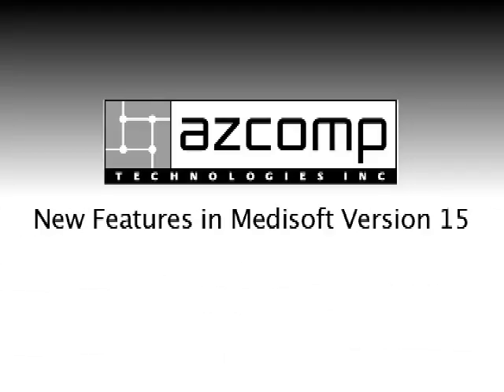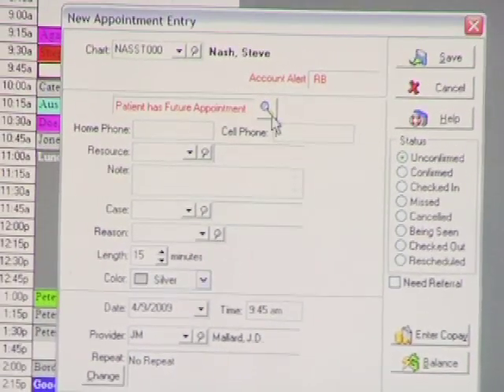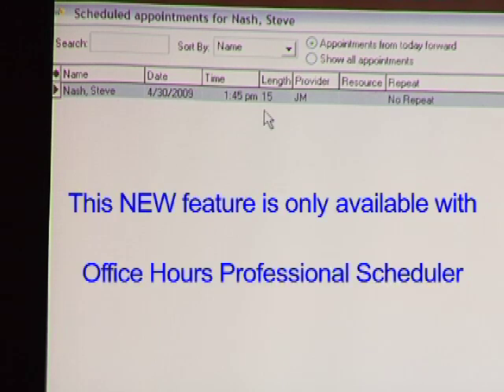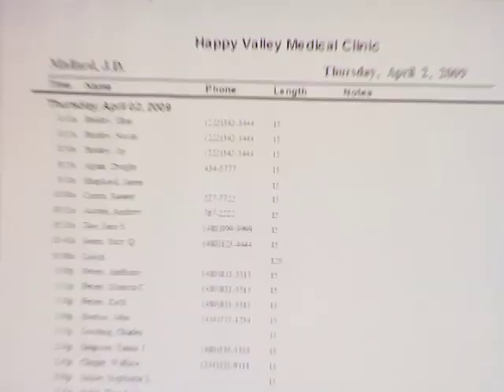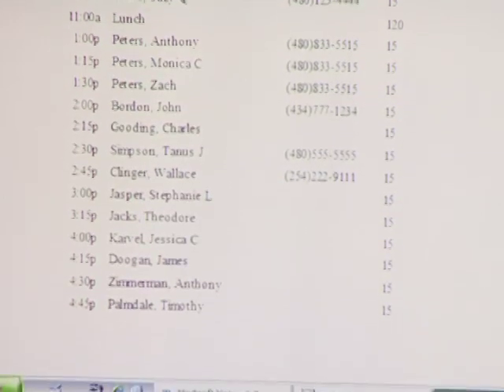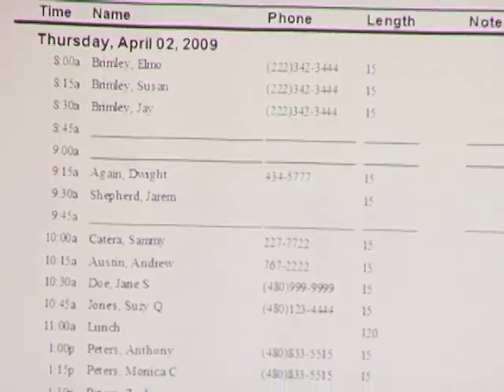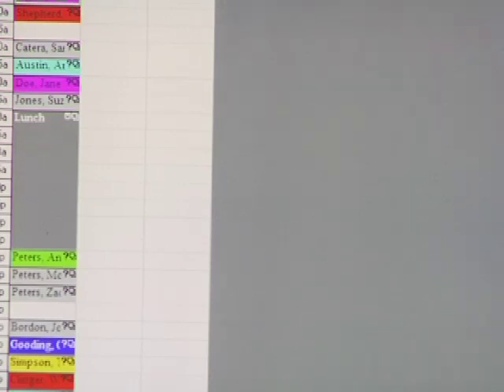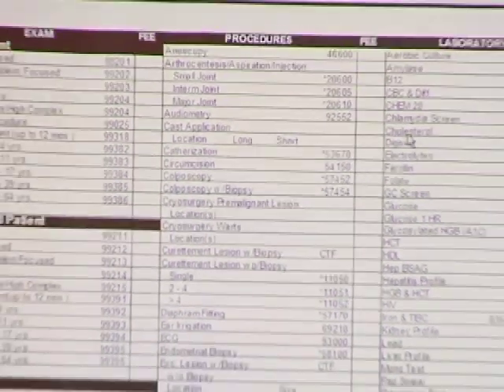Medisoft Training Version 15 New Features- Scheduler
Medisoft Training Tony Peterson, Product Manager with Medisoft goes over some of the new features in Version 15. This previews shows new features in scheduler, future appointment reminder, cell phone entry, & print blank superbills.

Video Transcript

About a month ago I went into the dermatologist and I had a mole that let go away too long. I know shake my head I was bad, well the first day when I have had the stitches cut out. I made, or have the mole cut out and stitched up. I made an appointment to come back about two weeks later to have the stitches remove the standard procedure go for now that it was melanomas they were gonna go in and cut out more. just to make sure I was clear so I called and made another appointment to come in sooner than my original appointment to have the stitches cut out and they cut more out stitched me up again. I already still have this appointment sitting out there for a week later, to have my stitches removed. But I wasn’t gonna be able to come into that a appointment   I needed to make another one to have the new stitches remove. so I make that appointment and being with the patient that I am knowing what I’m doing.

I say, well I have another appointment already there that you probably want to cancel because I’m not going to show up for it. Now do the rest of your patients do that? What do they do? Nothing, they let you schedule that appointment and what happens? What was that? You call them because they missed the appointment. Why do they miss the appointment? They didn’t think to cancel it; you didn’t think to cancel it. Now how easy it in our scheduler right now to see if someone already has an appointment scheduled, about 3  screens, is it easy? It’ll take you a few minutes. How many of you actually go through those 3 screens to do it? Okay the few of you, how many of you wish that you have the time to do it? How many of you don’t care if patients don’t show up? okay that’s fair enough. so I’m going to show you something that we changed with version 15.

Steve Nash is in the office scheduling a follow up for the 9th and what you see you right below here is in big red letters he already has a future appointment schedule. what are those appointments so imagine steve standing right there “ I’m sorry Steve you already have an appointment you want to take care, then you wanna reschedule that one when is it” Mr. Nash you’re already schedule on april 30 at 1:45 do you wanna reschedule  that? Or do you want to take care of this there? so this is a feature that we have done, not this big new interface but it allows our scheduler to give you information that will allow you to not have you missed appointments you missed appointments mean you miss out on revenue because you’re not going to be able to have that slot field by another patient when they just don’t show up. Can someone take a look at this appointment right here or not this appointment this report and tell me where the brakes are in the day.